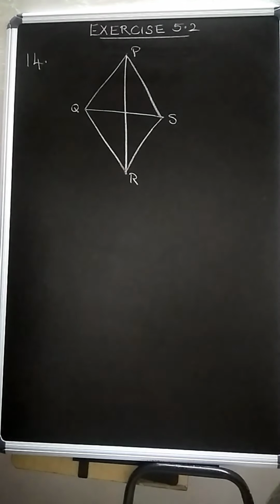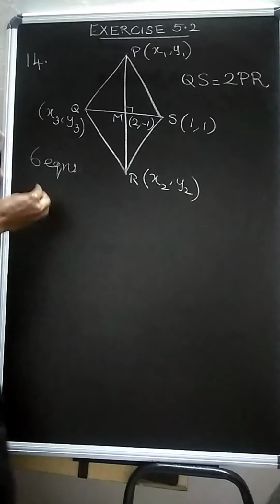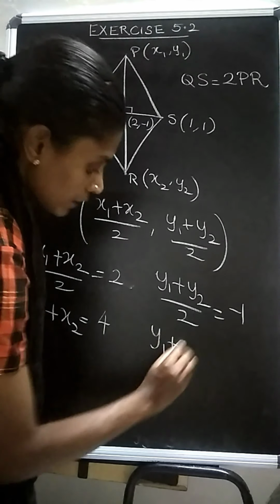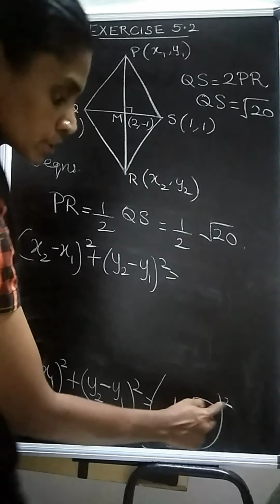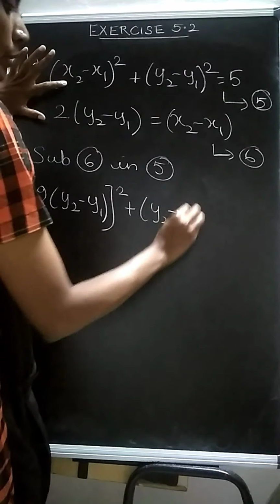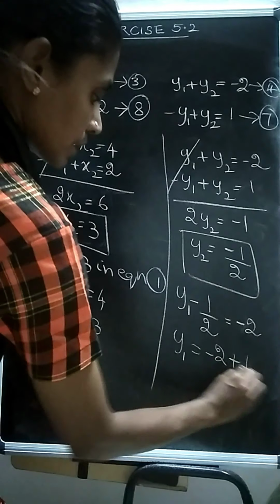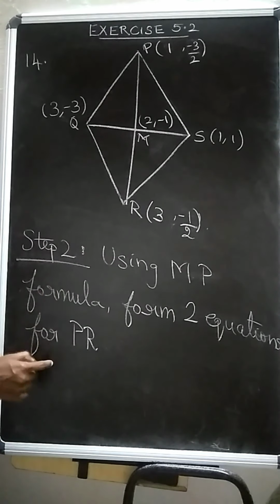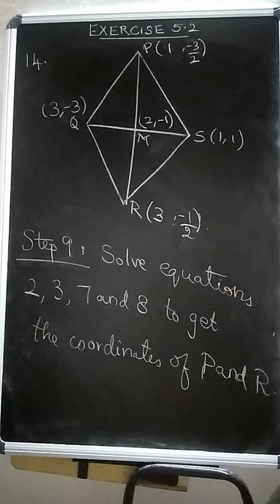Coordinate Geometry - Tamilnadu Class 10 Samacheer Exercise 5.2 Question Number 14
Coordinate Geometry - Tamilnadu Class 10 Samacheer Mathematics Exercise 5.2 Question Number 14.

Hint:
1. Midpoint formula used followed by
2. Distance formula and then
3. Slope formula.

First the formula is applied to QS and the value is used by PR to form equations.

Click 👇for formulas related to Coordinate Geometry